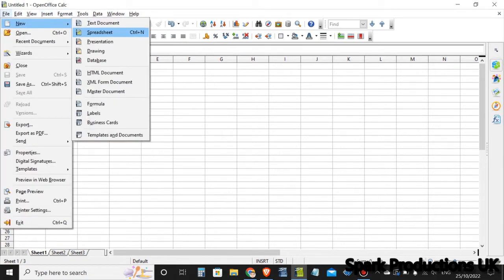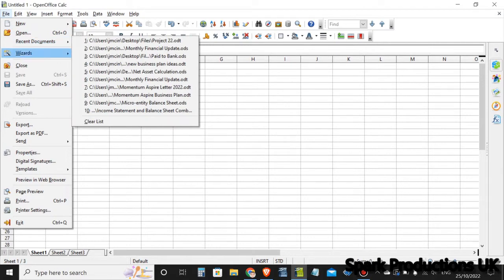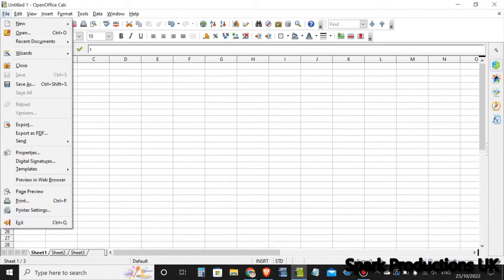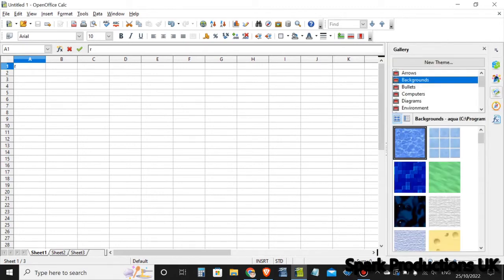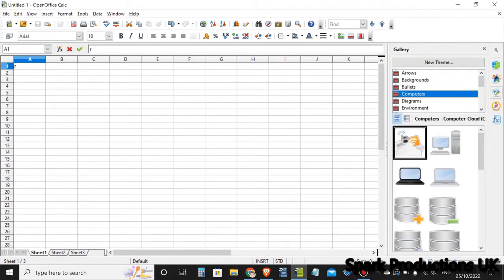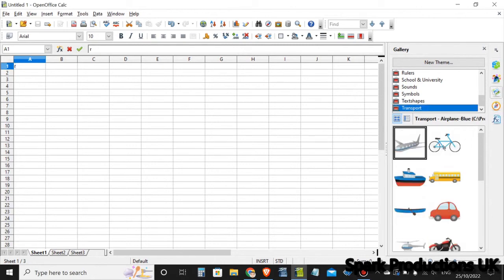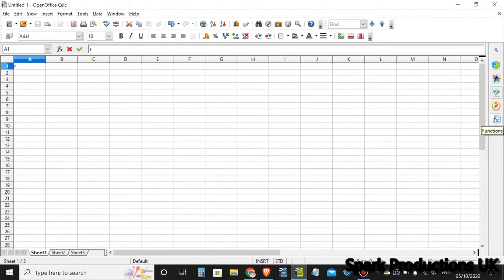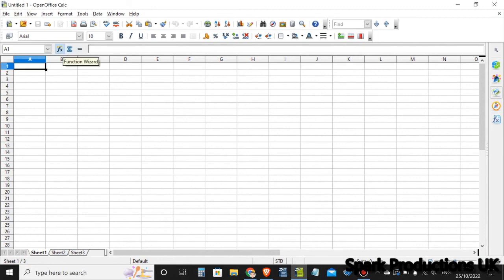How To Use Tutorials OpenOffice Calc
how to use: tutorials
OpenOffice Writer
OpenOffice Spreadsheet
OpenOffice Calc
OpenOffice Base
OpenOffice Database